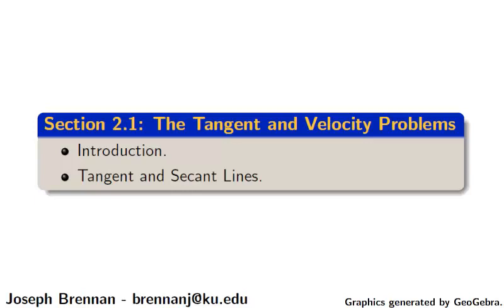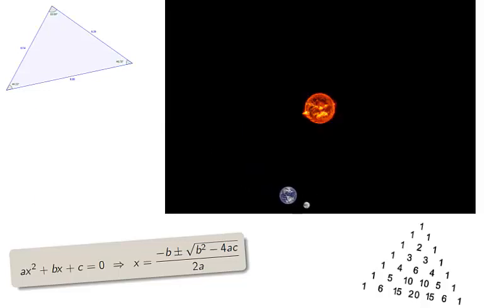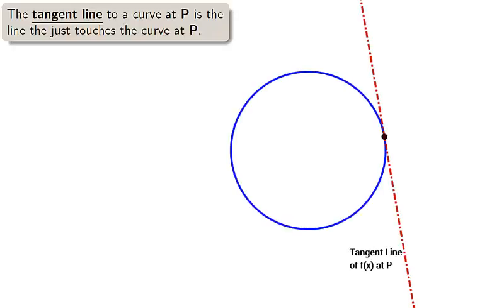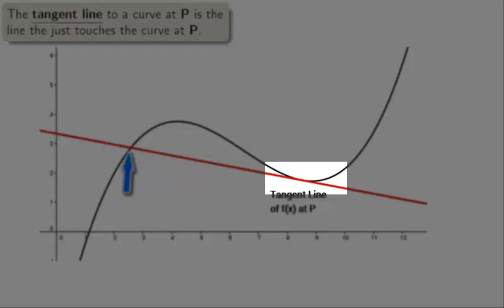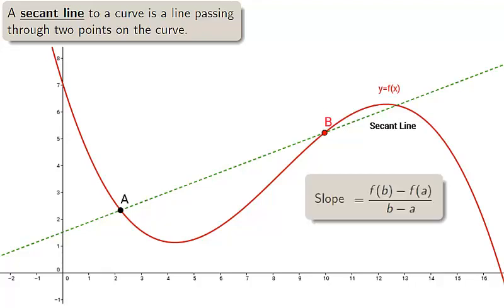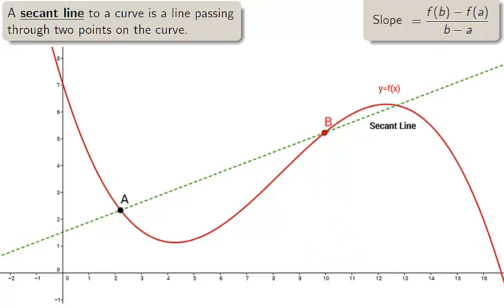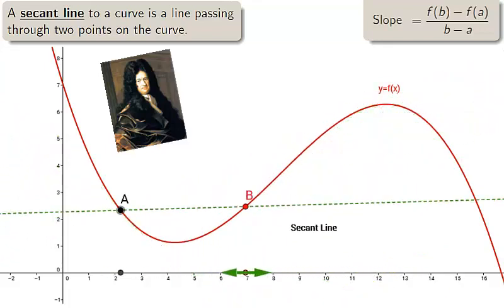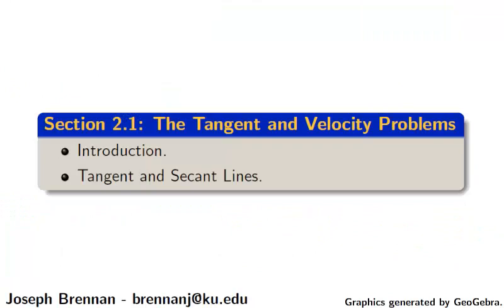Lecture 2.1 - Tangent and Velocity Problems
The University of Kansas - MATH 125 Calculus I